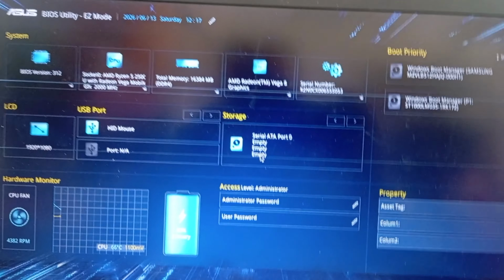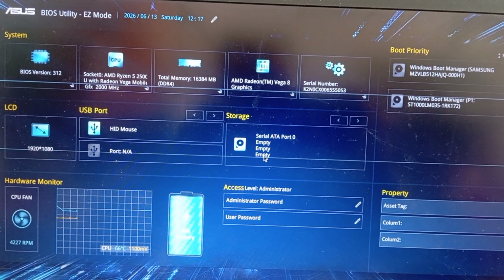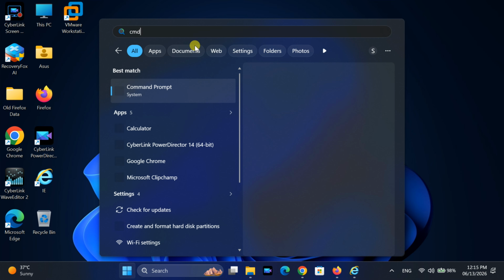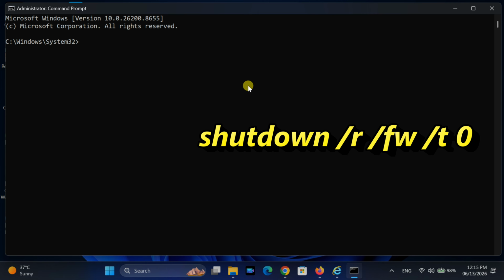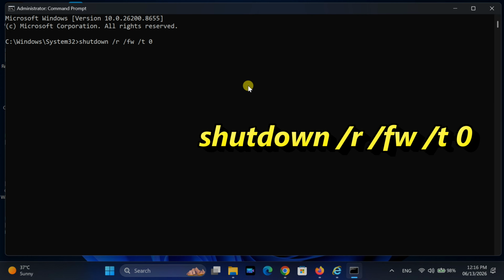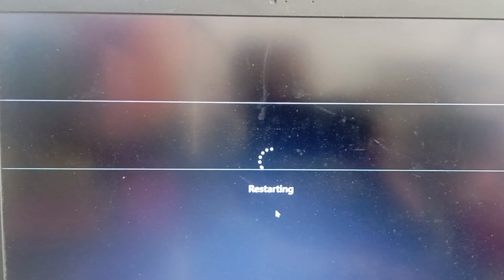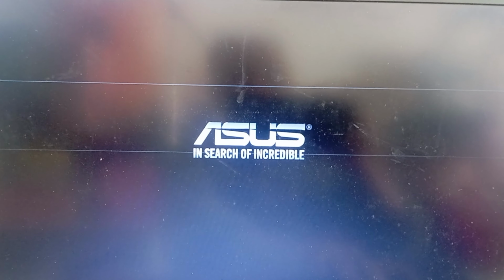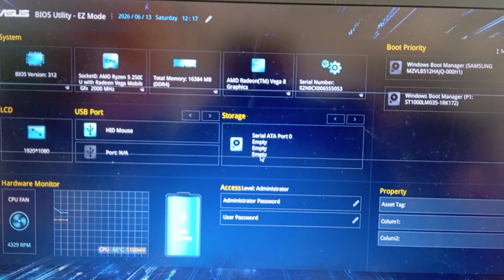Forgot Your BIOS Key? Open BIOS Directly from Windows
Forgot your BIOS key? No problem!
In this video, I'll show you how to open BIOS/UEFI settings directly from Windows using a simple Command Prompt command.

Just run:
      shutdown /r /fw /t 0

Your PC will restart and automatically open the BIOS/UEFI settings screen without pressing F2, F10, F12, DEL, ESC, or any other BIOS key.

This method is useful if:

You forgot the BIOS key
Your PC boots too fast
You want a quick way to access BIOS settings
You need to change boot options or hardware settings

✅ Works on most modern Windows 10 and Windows 11 PCs.